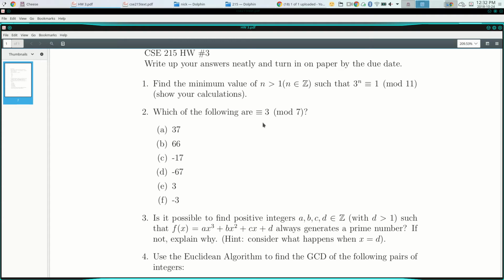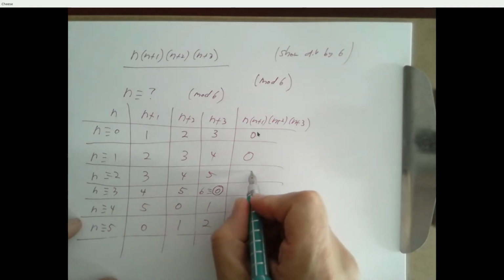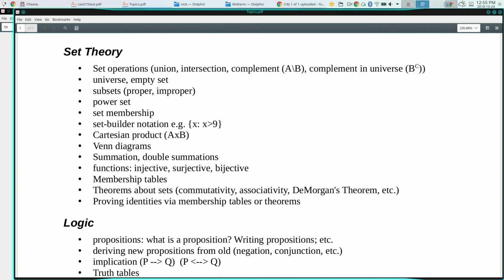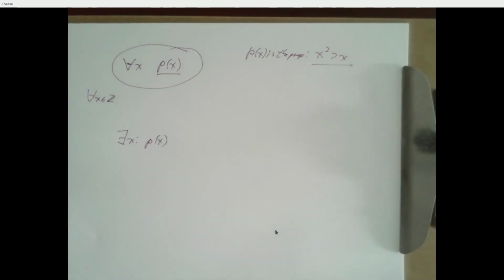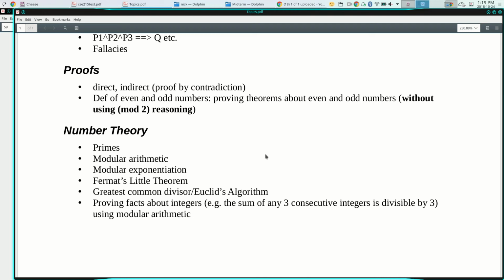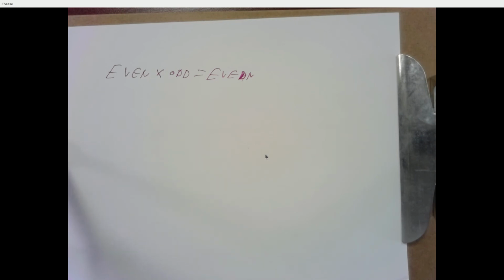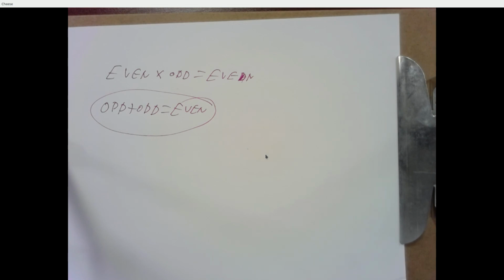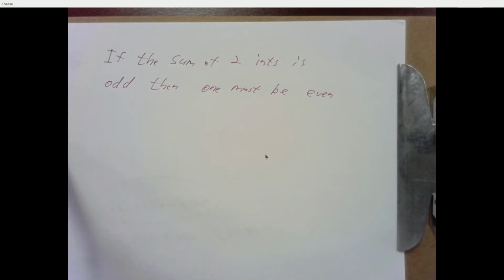CSE 215 20181024